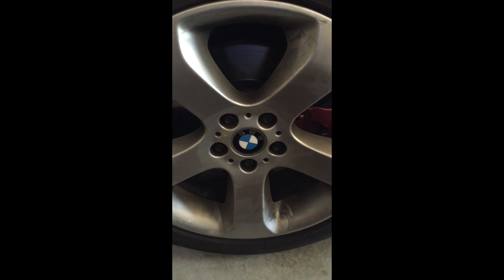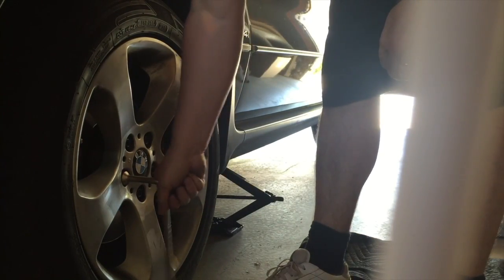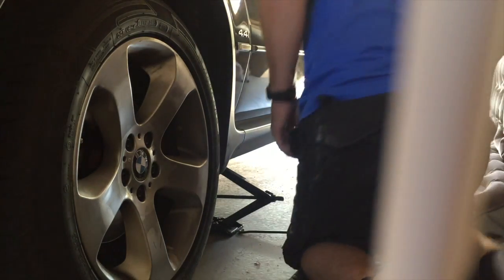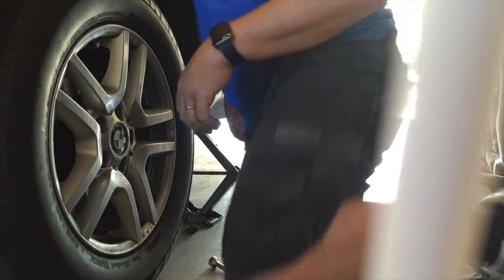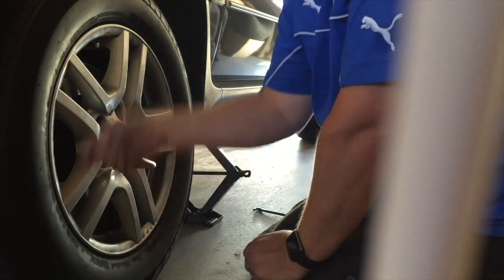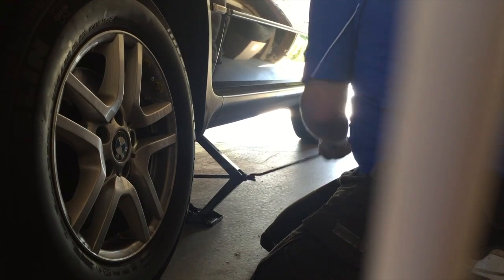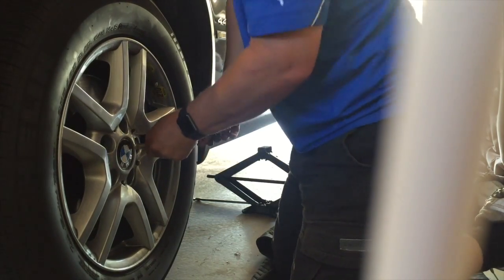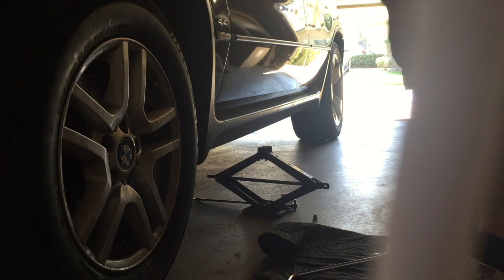How to change the front wheel/tire of a car. The ones w/o handbrake. It is different. BMW spare tyre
The correct and safe way to change the front wheel of a car.
The handbrake normally only holds two of the four wheels so two will spin freely when you jack them up. This is for rear wheel drive, front wheel drive and all wheel drive cars.

Great repair kit with extras to remove screw or nail
BMW Tyre Pressure gauge
Good Discount 2t Low Car Jack
Quality Liftmaster 3t low jack
Vehicle ramps
Torx screwdrivers
Bigger Torx set w #45
Rachet Combination Spanners
Quality Combination spanners
RYOBI Drill Kit
Basic tire repair kit
Digital repair Kit
12v Compressor-Air pump
Kit w compressor & Light
Wheel Spanner
Great Quality socket set
Socket breaker Bar for super tight Nuts
Jack Stands
Cordless Impact driver RYOBI
Cordless impact driver cheap